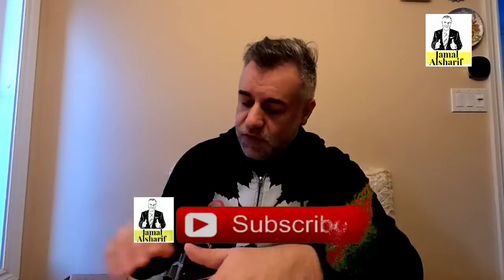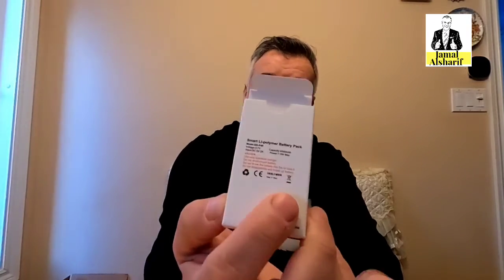Review Heated Sockes and recharabale Yes or NO?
سلام، أنا جمال الشريف. هذه هي قناتي التي تتحدث عن الحياة في كندا والسفر حول العالم الصغير. أحب مساعدة الآخرين وتبادل خبراتي معكم.  إذا كنت ترغب في معرفة المزيد عن كندا وترحالي حول العالم، فقم مشكوراً بالاشتراك في قناتي.

انضم إلى قناتي لمزيد من مقاطع الفيديو الجديدة

Hi, I'm Jamal Alsharif. This is my channel about life in Canada and traveling around the small globe. I love helping others and sharing my experiences with you.